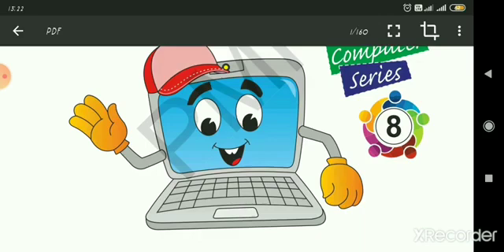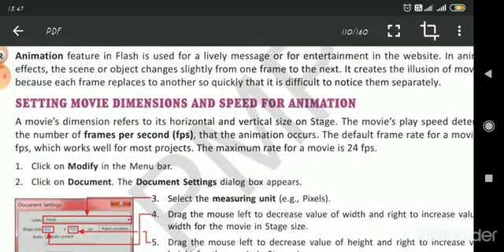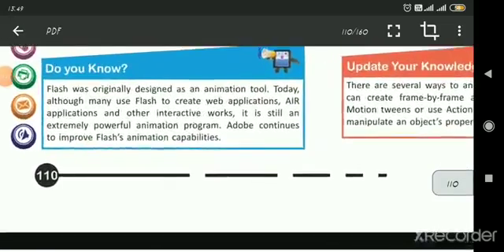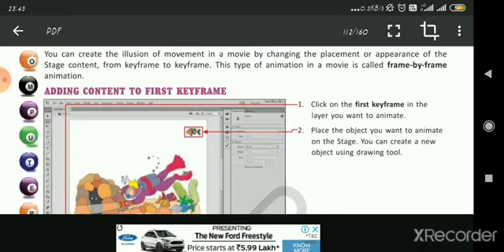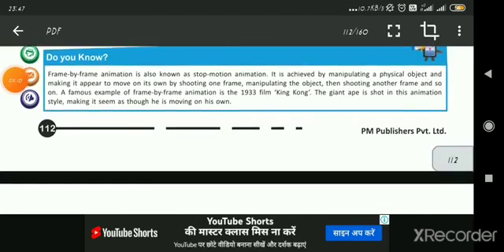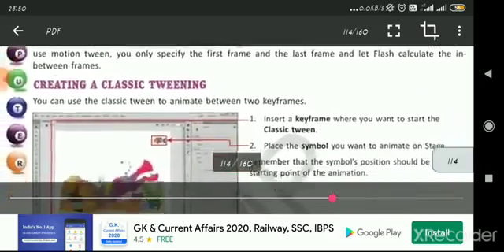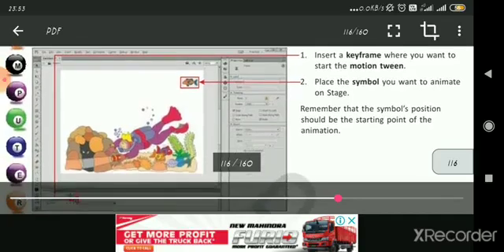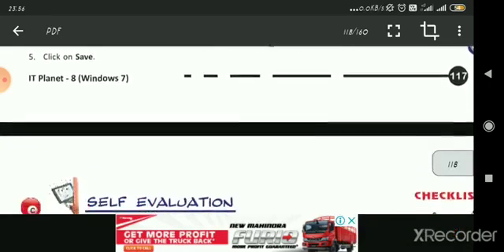Class VIII COMPUTER 03-12- 2020 By Atul Mishra